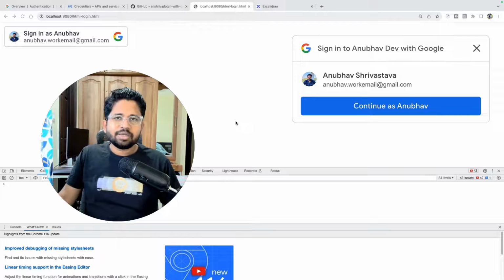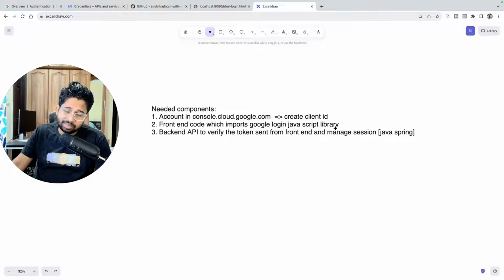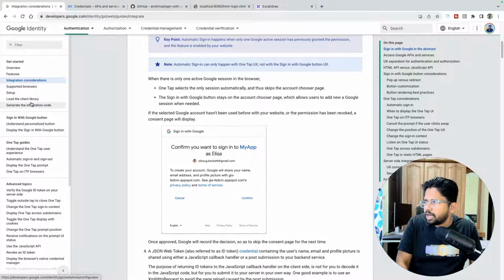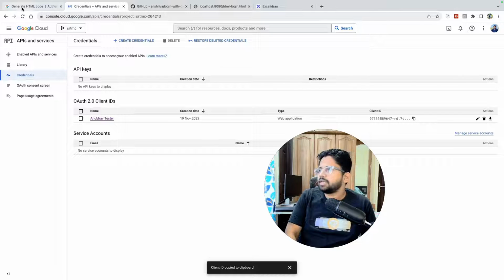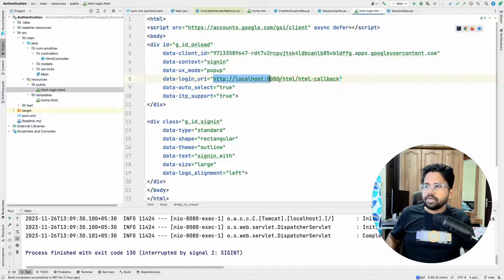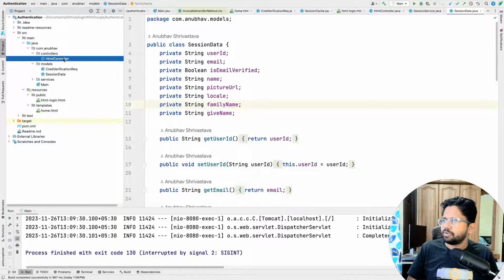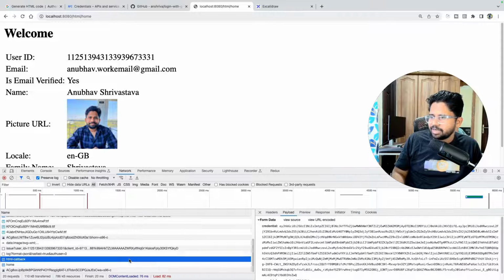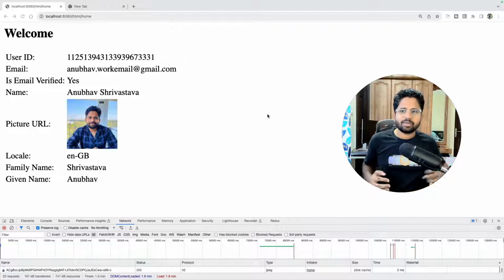Building Login with google with Java, spring and simple html: Simplifying the Authentication Flow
Recently I explored how to implement login with google , i.e. password less login for a website. There are many online tutorials, but they are quite tricky and sometimes confusing. I have tried to simplify the flow in this half an hour video.
1. Account in console.cloud.google.com and create client id
2. Front end code which imports google login java script library
3. Backend API to verify the token sent from front end and manage session [java spring]

Ones the login with google is done, you need to manage the session using the session id and cookie headers.  Do check out the video and comment if you have doubts.

Explore the intricacies of web security as we guide you through the meticulous implementation of Google Login in Java and Spring-based web applications, employing the simplicity of HTML. This comprehensive tutorial provides a step-by-step walkthrough, offering developers a streamlined approach to enhance authentication experiences on their websites. Elevate your understanding of secure web development effortlessly with our formal and insightful presentation.

0:00 Intro
02:48 Architecture
07:05 Google cloud
12:27 Html
16:36 Backend
23:32 Demo
26:48 Subsequent APIs
28:40 Conclusion